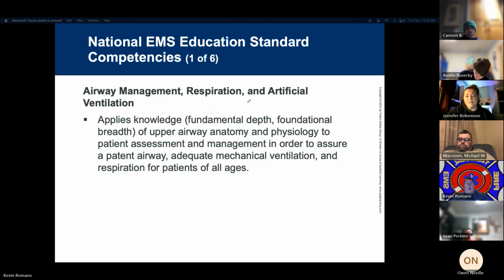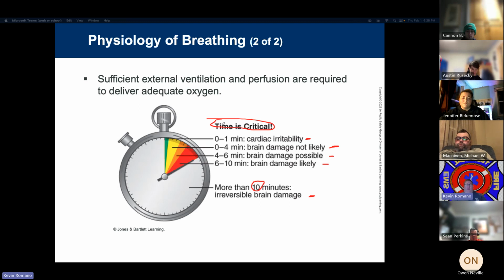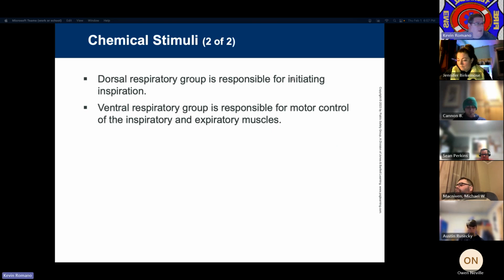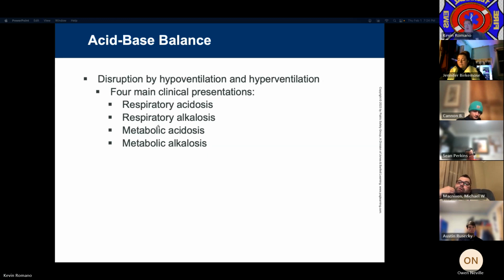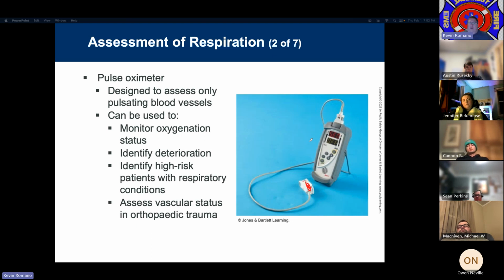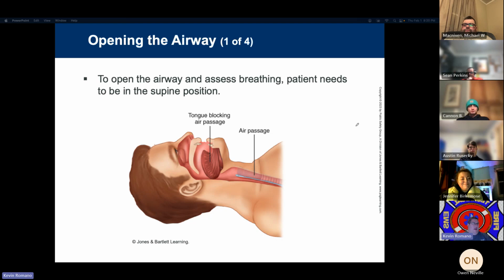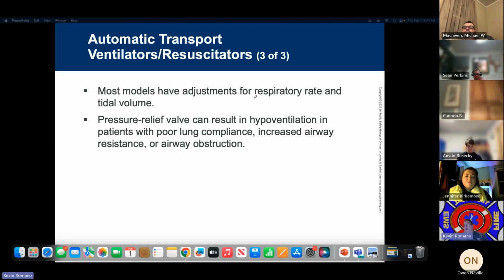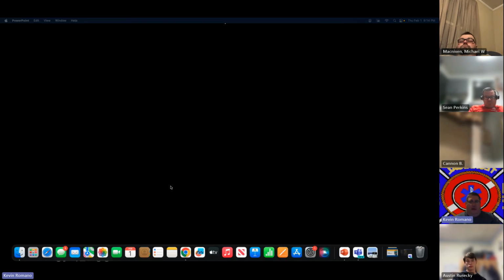Chapter 11 AEMT Winter 2024